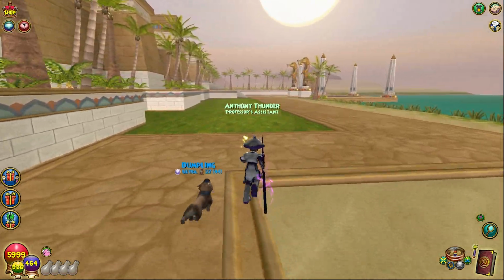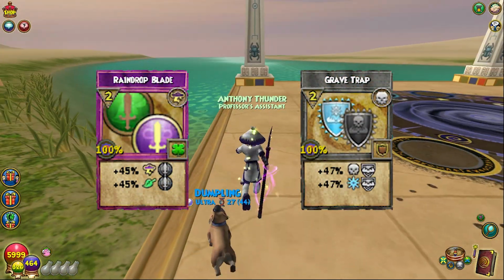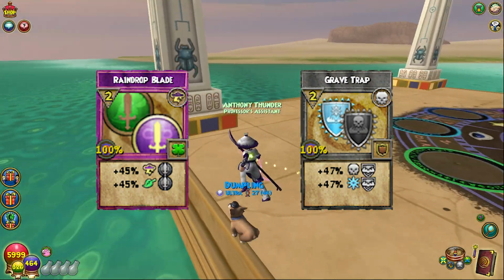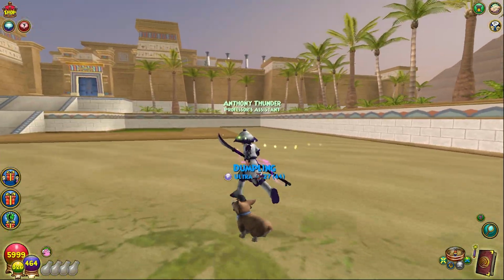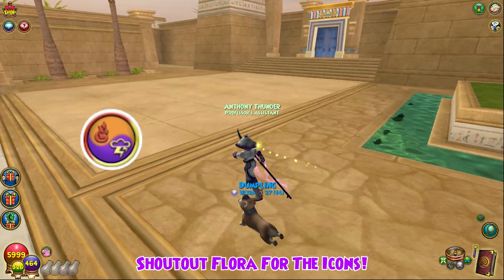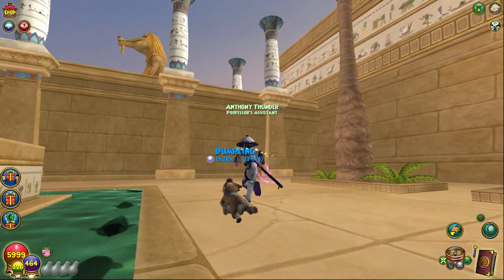Mastering Magic Weaving in Wizard101 - Secret Tips Revealed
Title: Mastering Magic Weaving in Wizard101 - Secret Tips Revealed

♬ Music ♬

➞ Artist: Dbop